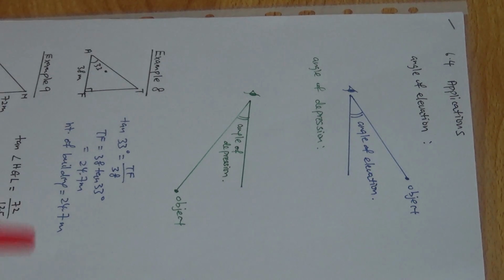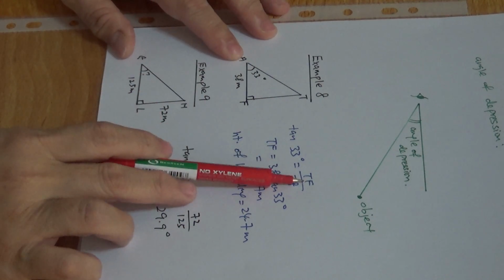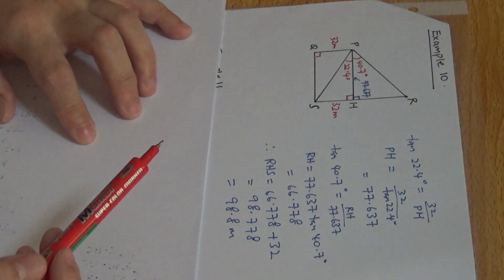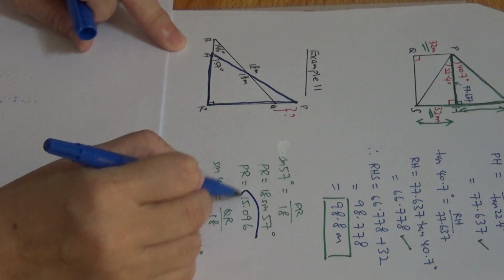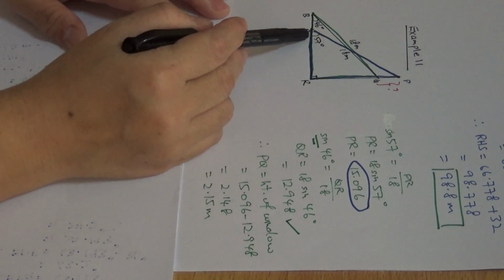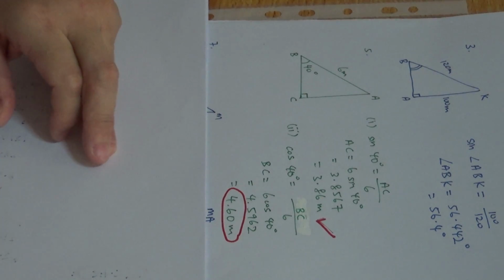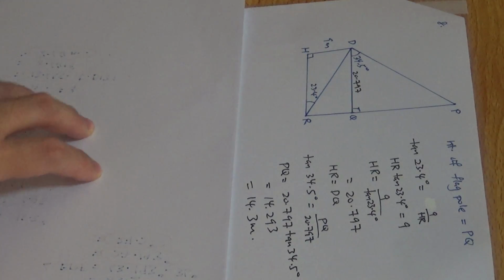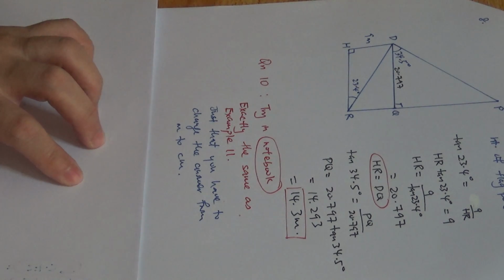Chapter 6 : 6.4 and Ex 6D : Applications of Trig Ratios